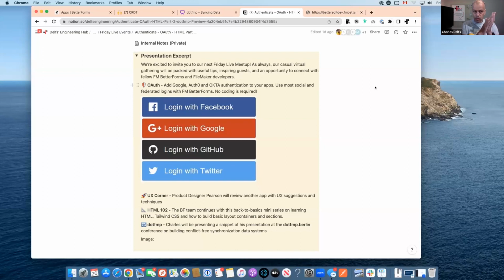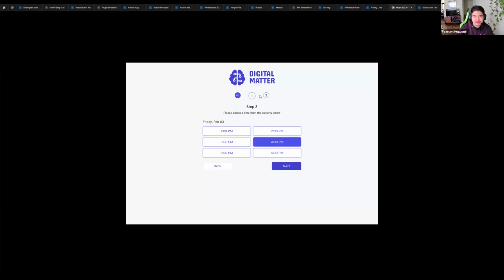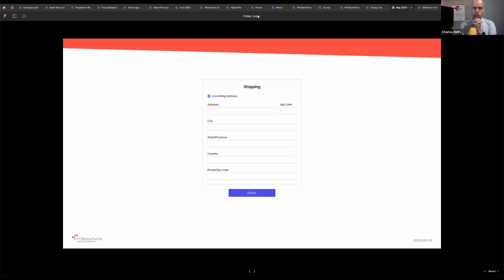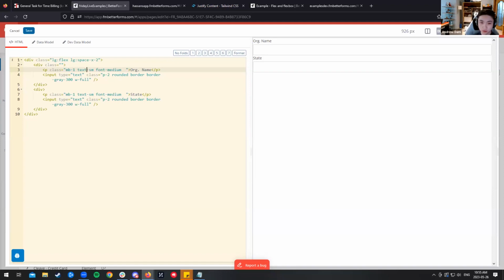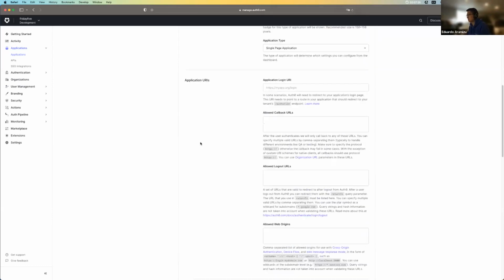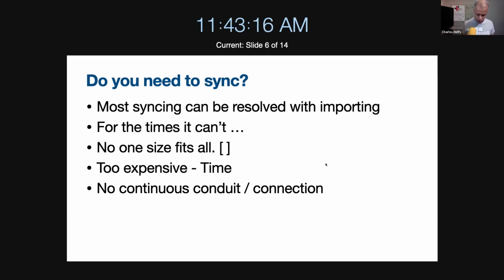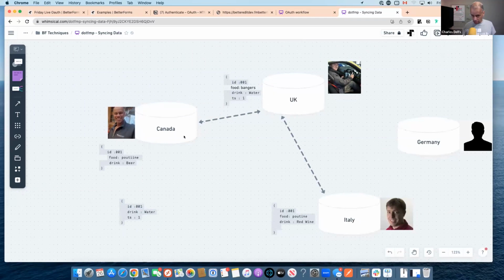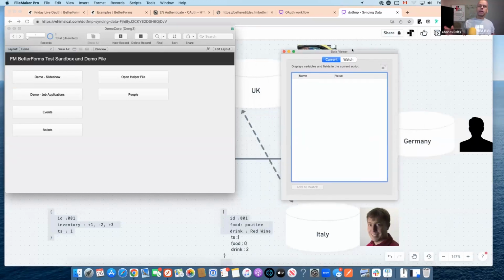FM BetterForms Friday Live! - Authenticate OAuth HTML Part 2 dotfmp Preview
Are you looking to level up your app development game? Want to integrate seamless authentication options into your applications without writing a single line of code? Curious about the latest UX suggestions and techniques from a seasoned product designer? Eager to master HTML, Tailwind CSS, and create stunning layout containers and sections? Excited to delve into building conflict-free synchronization data systems?

Look no further! Watch now!